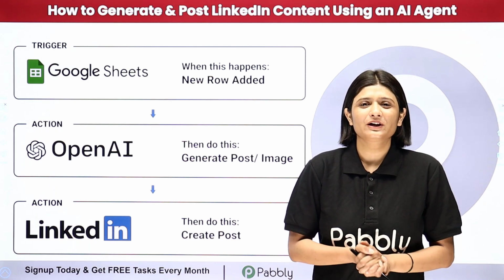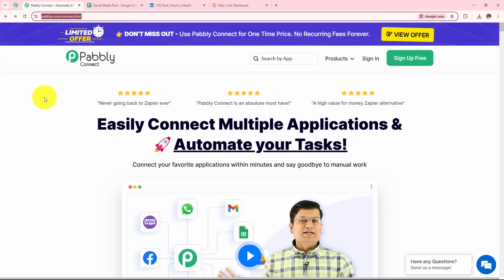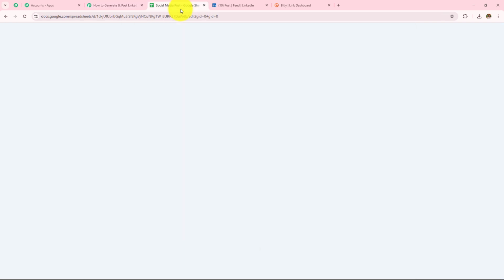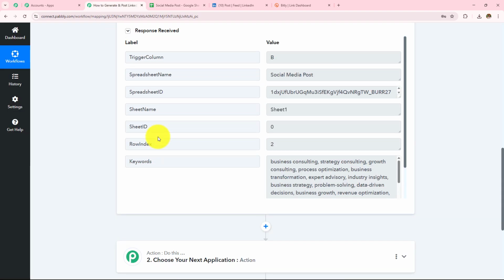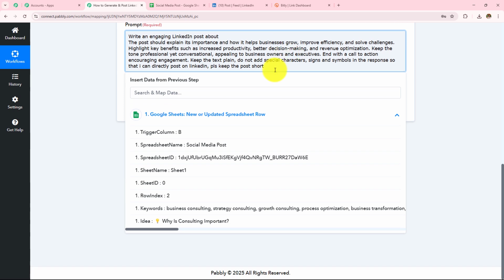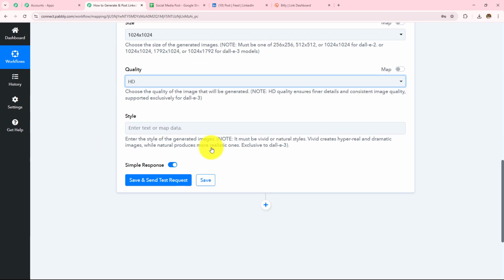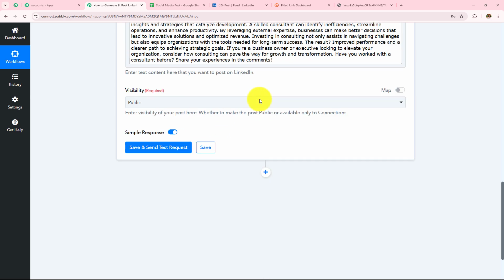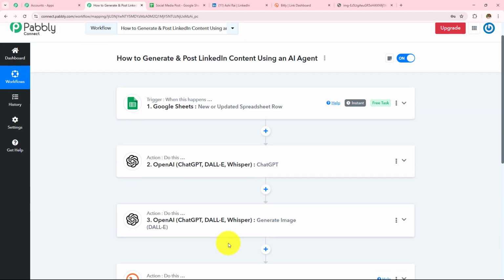How to Generate & Post LinkedIn Content Using an AI Agent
In this video tutorial, we'll guide you through the process of generating and posting LinkedIn content using an AI agent with the help of automation tools like Pabbly Connect.

Creating engaging LinkedIn posts consistently can be challenging, but with AI-powered automation, you can streamline content generation and scheduling. By integrating AI with LinkedIn, you can generate high-quality posts, optimize engagement, and maintain a strong online presence without manual effort.

This step-by-step guide will show you how to use an AI agent to create LinkedIn content, automate post scheduling, and enhance your LinkedIn marketing strategy effortlessly.

Use Case:-

The AI can create professional, engaging posts based on trending topics in my industry, or repurpose blog content into attention-grabbing LinkedIn updates. By scheduling posts in advance and automating the process, I can maintain a consistent online presence without spending too much time. This helps me engage with potential clients, build my brand, and position myself as an industry thought leader while focusing on other important aspects of my business.

Benefits of Pabbly Connect:

1. Automation: Save time, money, and resources by automating tasks.

2. Integration: Connect various web services to create efficient workflows.

3. Security: Enjoy industry-standard security for your data.

4. Scalability: Easily add new applications and services to your workflow.

5. Cost-effective: Choose from plans suitable for different business sizes, with no charges for internal tasks.